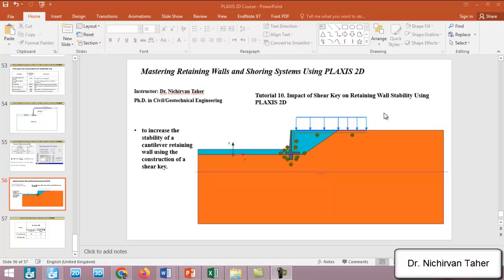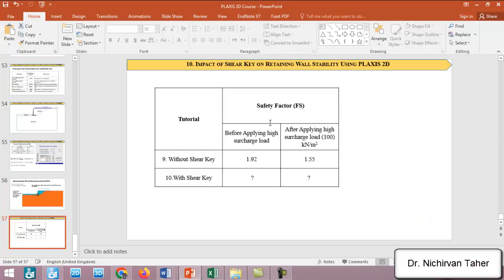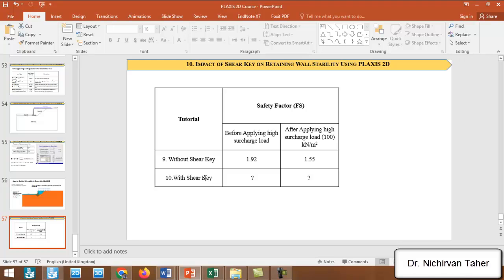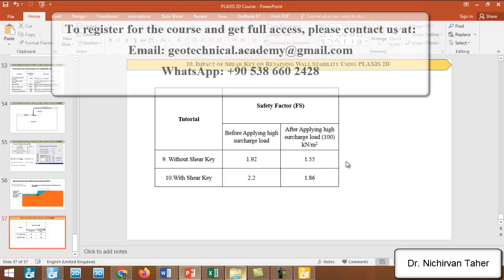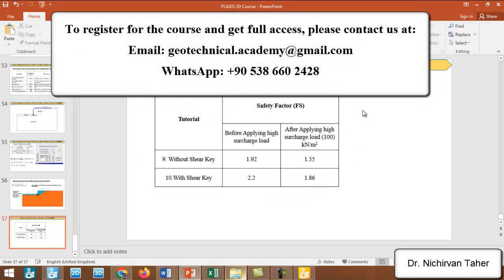Tutorial 10. Impact of Shear Key on Retaining Wall Stability Using PLAXIS 2D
In this tutorial, the impact of a shear key on the stability of a cantilever retaining wall is explored using PLAXIS 2D. The purpose of this tutorial is to demonstrate how the construction of a shear key can be utilized to increase the stability of retaining walls. Step-by-step guidance is provided to model and analyze the behavior of the retaining wall with and without a shear key, highlighting the improvements in stability and performance. This tutorial is designed for students, engineers, and professionals interested in geotechnical engineering and finite element analysis.

𝐏𝐋𝐀𝐗𝐈𝐒 𝟐𝐃
𝐑𝐞𝐭𝐚𝐢𝐧𝐢𝐧𝐠 𝐖𝐚𝐥𝐥𝐬
𝐒𝐡𝐞𝐞𝐭 𝐏𝐢𝐥𝐞 𝐃𝐞𝐬𝐢𝐠𝐧
𝐂𝐚𝐧𝐭𝐢𝐥𝐞𝐯𝐞𝐫 𝐑𝐞𝐭𝐚𝐢𝐧𝐢𝐧𝐠 𝐖𝐚𝐥𝐥𝐬
𝐓𝐚𝐧𝐠𝐞𝐧𝐭 𝐏𝐢𝐥𝐞 𝐖𝐚𝐥𝐥𝐬
𝐄𝐚𝐫𝐭𝐡 𝐑𝐞𝐭𝐚𝐢𝐧𝐢𝐧𝐠 𝐒𝐭𝐫𝐮𝐜𝐭𝐮𝐫𝐞𝐬
𝐑𝐞𝐭𝐚𝐢𝐧𝐢𝐧𝐠 𝐖𝐚𝐥𝐥 𝐀𝐧𝐚𝐥𝐲𝐬𝐢𝐬
𝐒𝐡𝐨𝐫𝐢𝐧𝐠 𝐒𝐲𝐬𝐭𝐞𝐦𝐬 𝐰𝐢𝐭𝐡 𝐏𝐋𝐀𝐗𝐈𝐒 𝟐𝐃
𝐒𝐡𝐞𝐞𝐭 𝐏𝐢𝐥𝐞 𝐖𝐚𝐥𝐥𝐬 𝐢𝐧 𝐏𝐋𝐀𝐗𝐈𝐒
𝐏𝐋𝐀𝐗𝐈𝐒 𝐑𝐞𝐭𝐚𝐢𝐧𝐢𝐧𝐠 𝐖𝐚𝐥𝐥 𝐓𝐮𝐭𝐨𝐫𝐢𝐚𝐥
𝐄𝐱𝐜𝐚𝐯𝐚𝐭𝐢𝐨𝐧 𝐑𝐞𝐭𝐚𝐢𝐧𝐢𝐧𝐠 𝐒𝐲𝐬𝐭𝐞𝐦𝐬
𝐂𝐚𝐧𝐭𝐢𝐥𝐞𝐯𝐞𝐫 𝐖𝐚𝐥𝐥 𝐌𝐨𝐝𝐞𝐥𝐢𝐧𝐠
𝐓𝐚𝐧𝐠𝐞𝐧𝐭 𝐏𝐢𝐥𝐞 𝐖𝐚𝐥𝐥 𝐀𝐧𝐚𝐥𝐲𝐬𝐢𝐬
𝐑𝐞𝐭𝐚𝐢𝐧𝐢𝐧𝐠 𝐒𝐭𝐫𝐮𝐜𝐭𝐮𝐫𝐞𝐬 𝐄𝐧𝐠𝐢𝐧𝐞𝐞𝐫𝐢𝐧𝐠
𝐒𝐨𝐢𝐥-𝐒𝐭𝐫𝐮𝐜𝐭𝐮𝐫𝐞 𝐈𝐧𝐭𝐞𝐫𝐚𝐜𝐭𝐢𝐨𝐧 𝐢𝐧 𝐏𝐋𝐀𝐗𝐈𝐒